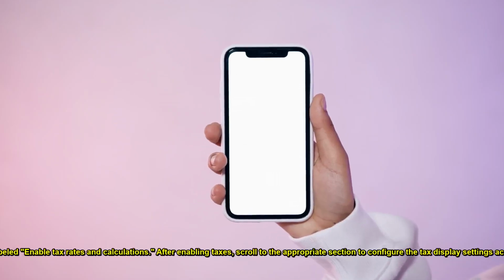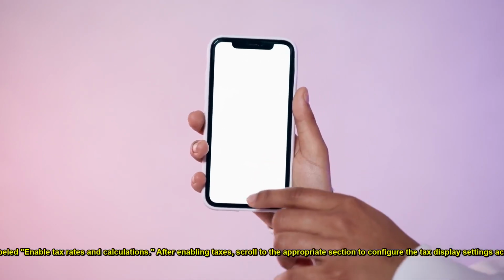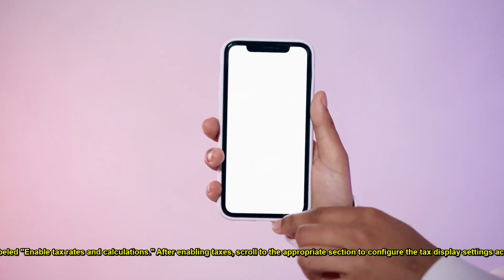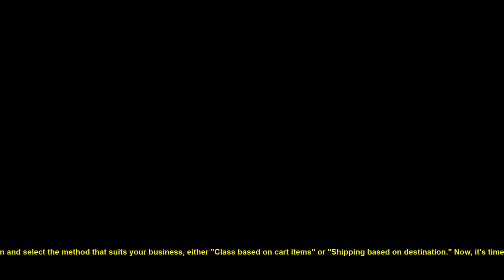How to configure WooCommerce tax settings with Avalara - Complete Guide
In this comprehensive guide, we’ll walk you through the essential steps to configure WooCommerce tax settings using Avalara. Whether you're a beginner or looking to optimize your online store, this video covers everything you need to ensure accurate tax calculations for your eCommerce business. Learn how to seamlessly integrate Avalara with WooCommerce, set up tax rules, and manage compliance effortlessly. Don't miss out on maximizing your store's efficiency and staying tax compliant!